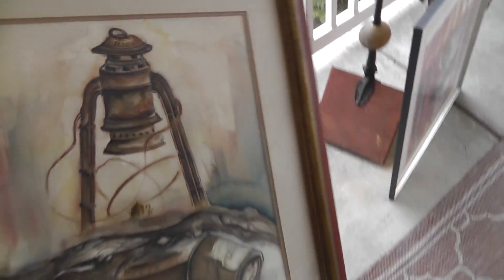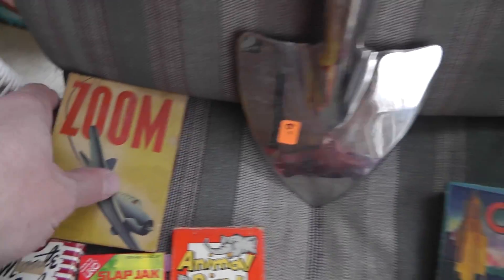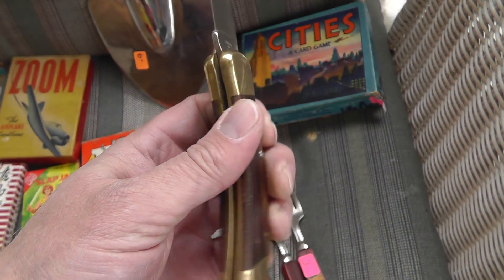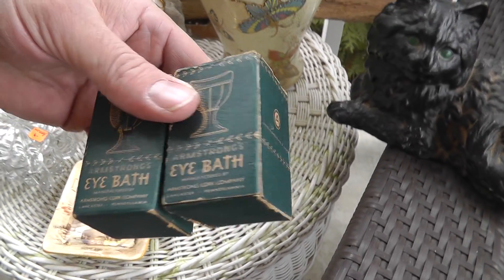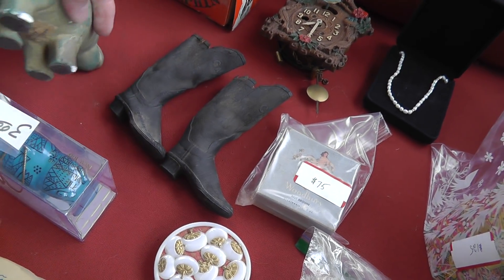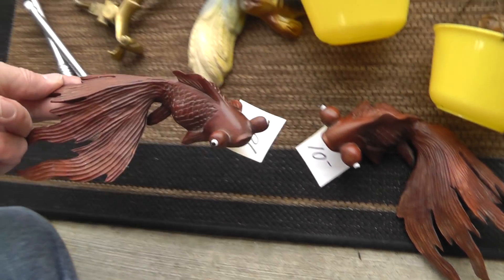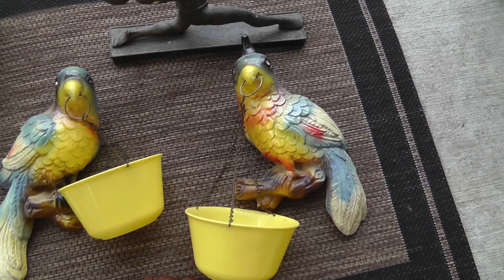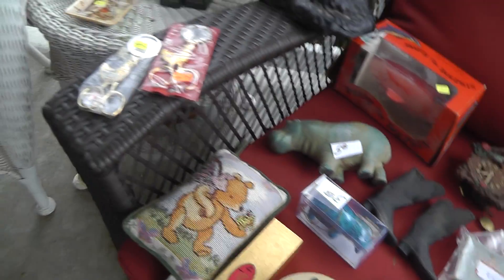Yard Sale / Flea Market Finds Haul Video #418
Winter is in full force which cuts way back on  finding things for resale . I still found a few cool things.